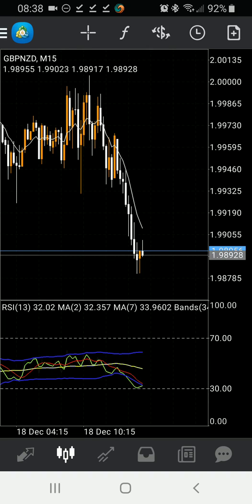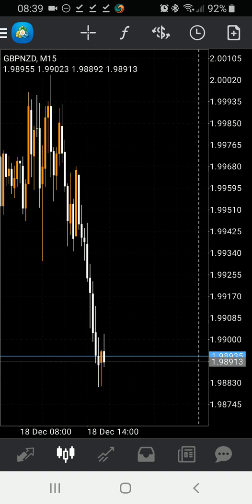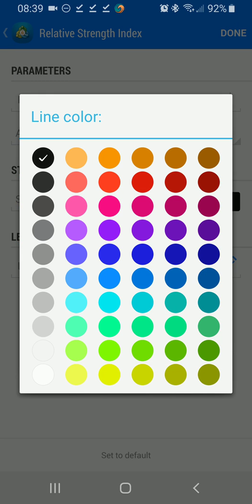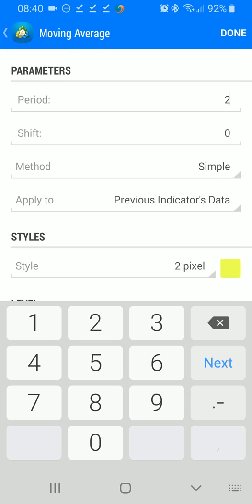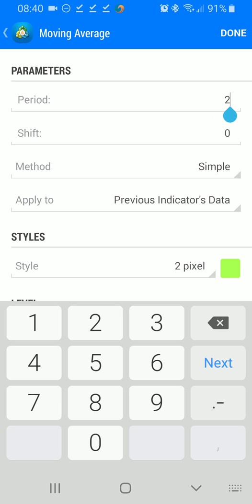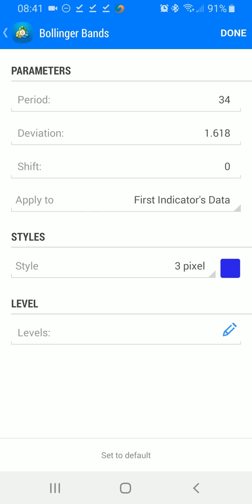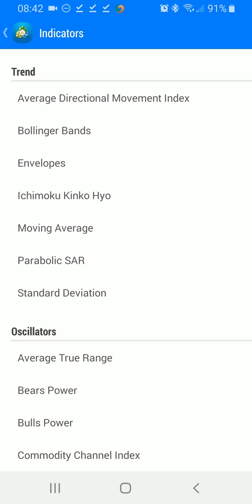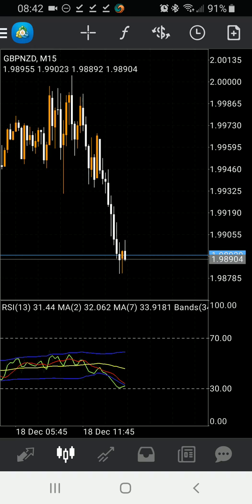How To Add The TDI Indicator To MT4 & MT5 Mobile App For Android and iOS in 2022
How To Add The TDI Indicator To MT4 & MT5 Mobile App For Android and iOS

Talking all things trading and investing!

Connect with the community, mentorship, & to purchase the WorkFlow Trading System

My Trading Method is the "WorkFlow Trading ™ Method". It's my own proprietary blend of Supply, Demand, Trend, & Imbalance Trading. I believe this is how the market truly works and flows to take the money of inexperienced and impatient experienced traders. I have created a Trading System and Strategy from open source MT4 Indicators which I have re-coded to work with my Trading Psychology. Feel free to purchase the training video to use the free indicators

The system is free, but you are paying for the training video I created. The WorkFlow™ Trading System, Strategy, and Free Indicators only comes bundled with the training video. The system is not available without the training video.

"Always remember, if you stay in God, You stay in control!" -Bennie P. Childs III

Let's overtake these markets! 🙌🏾🔥🤑✊🏿

Relevant Searches:
tdi mt4 mobile,
tdi mt4 indicator,
tdi mt4,
tdi indicator mt4 mobile,
tdi mt5 download,
tdi mobile mt4,
tdi mobile setup,
tdi mobile app,
tdi mobile,
tdi mobile settings,
forex tdi strategy,
forex tdi,
forex tdi explained,
forex tdi indicator,
forex tdi settings,
forex tdi strategy pdf,
tdi forex indicator settings,
estrategia tdi forex